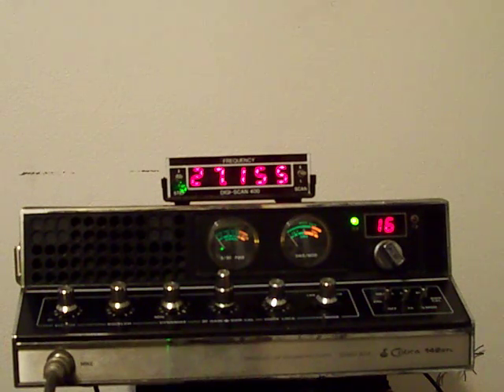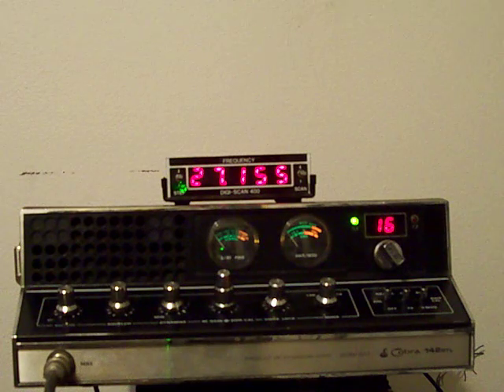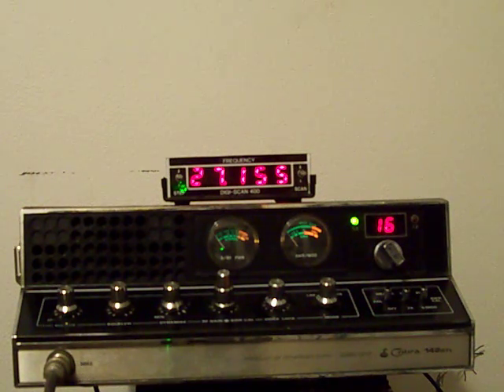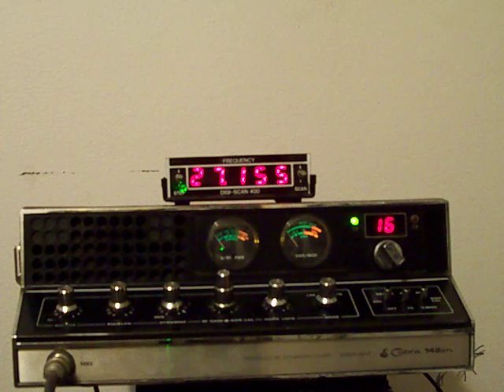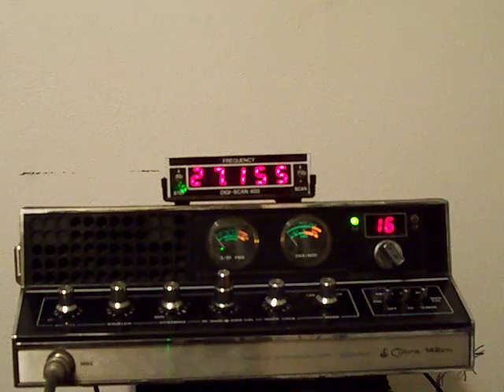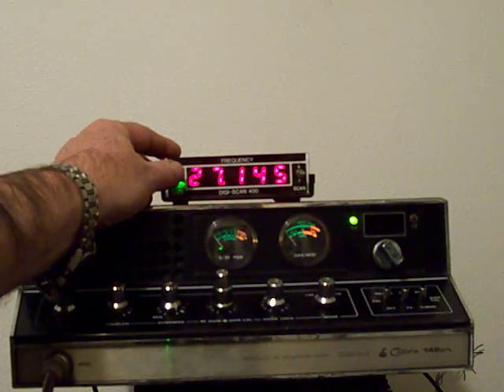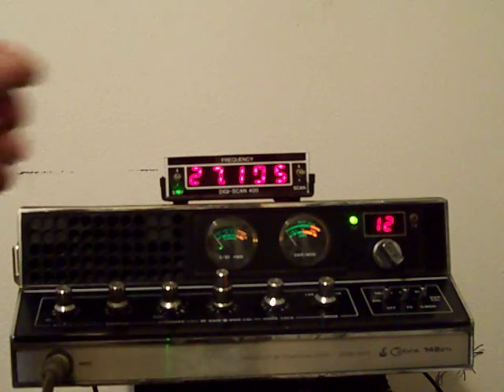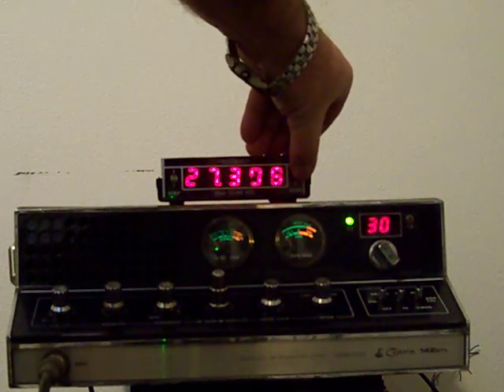Digiscan with Channel Display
I modified a Digiscan so that the original channel selector would display a channel number when the Digiscan is on a CB channel. I mounted a small microcontroller on top of the channel selector and counted pulses and direction from the Digiscan. This was all for my own satisfaction from my frustration over these being added to radios and then people being lost when they did not know what frequency was what channel.